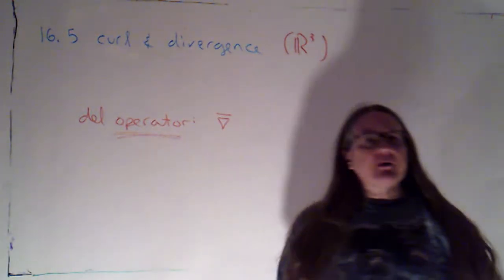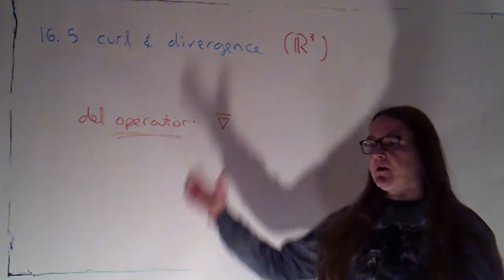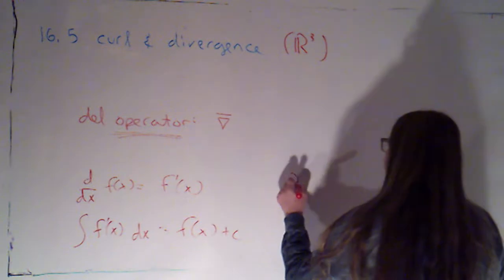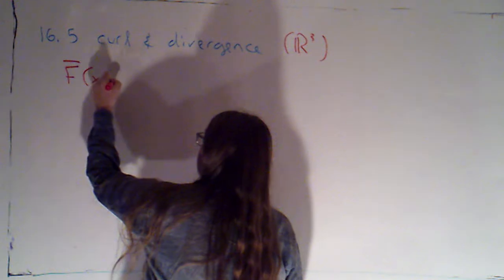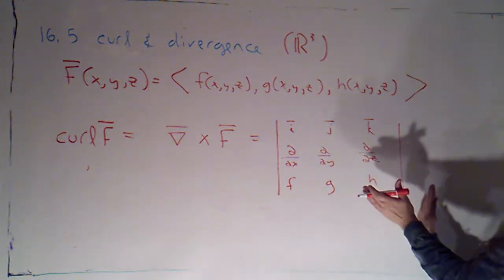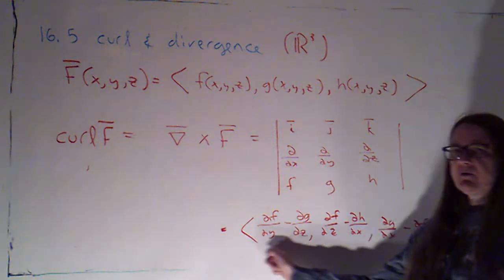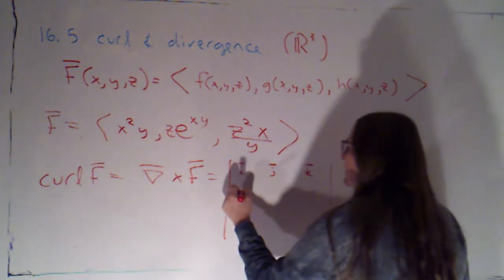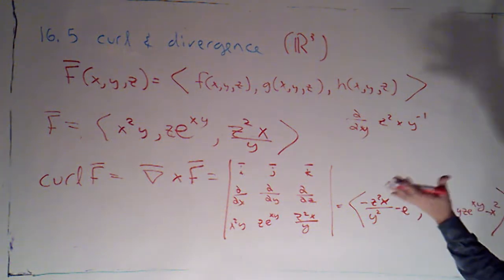3C 16 5 part 1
The del operator and curl and divergence of a vector field in 3-space.